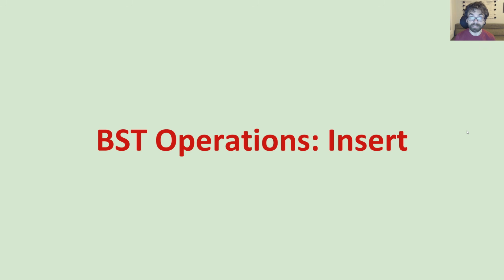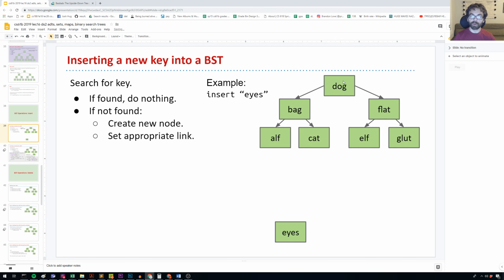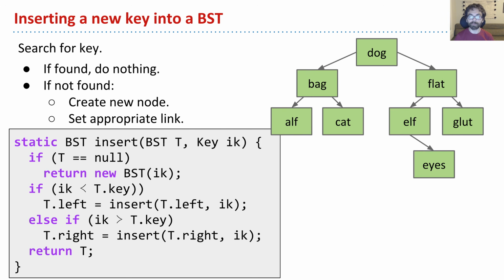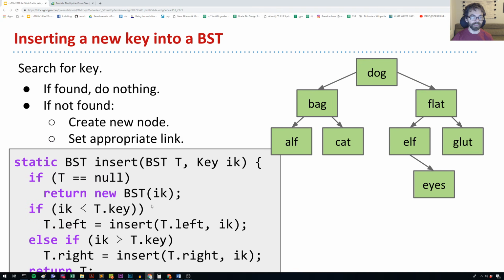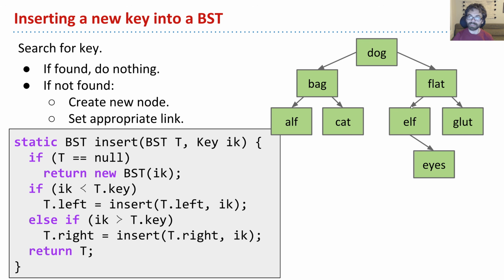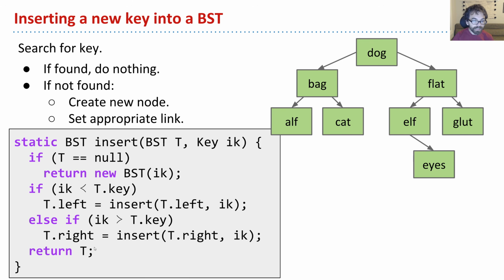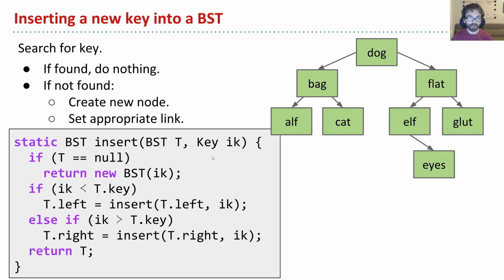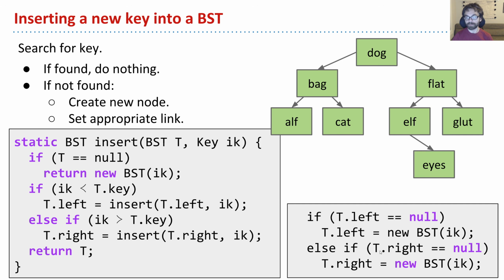[ADTs, Sets, Maps, BSTs, Video 5] - BST Insert